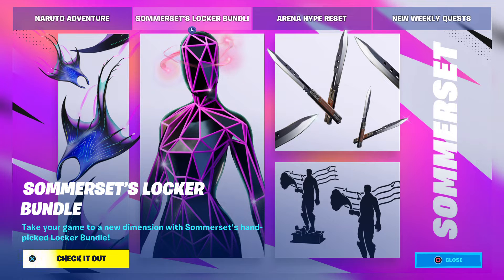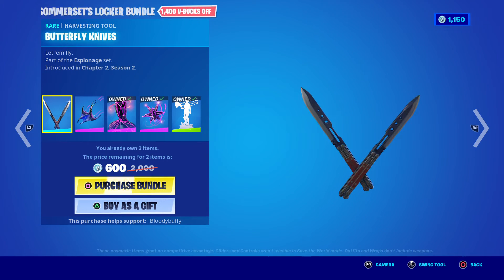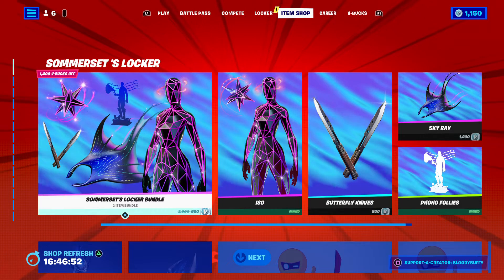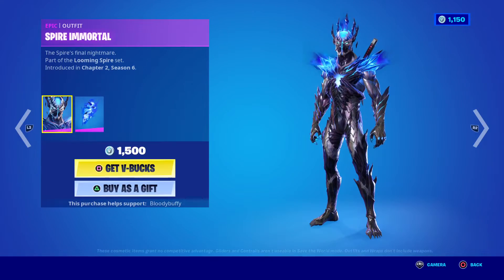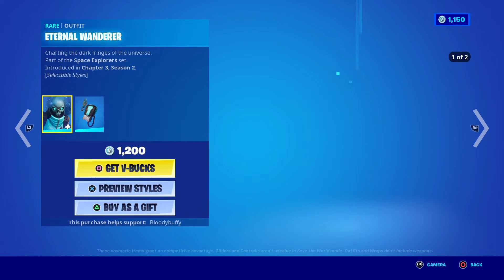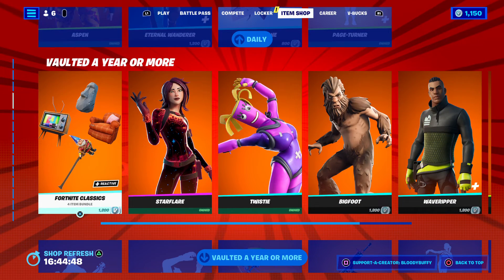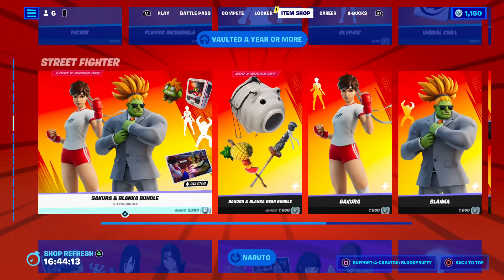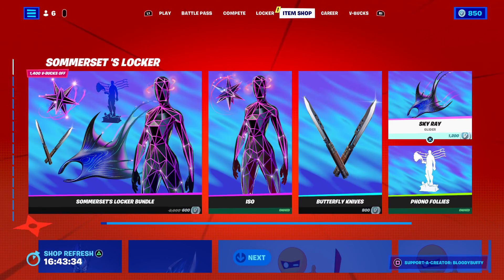"Sommerset Locker Bundle!" FORTNITE DAILY ITEM SHOP + DAILY GIVEAWAY! 27TH JUNE 2022